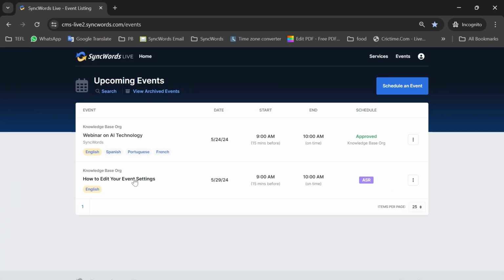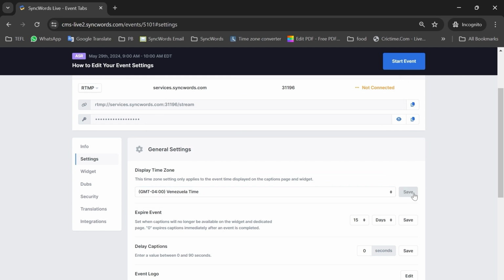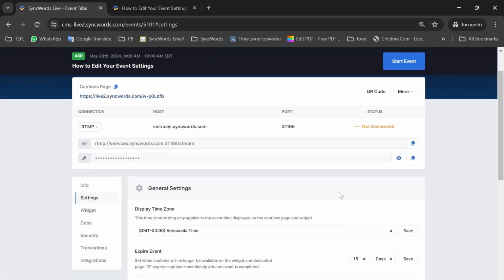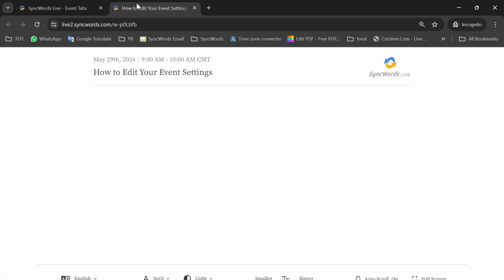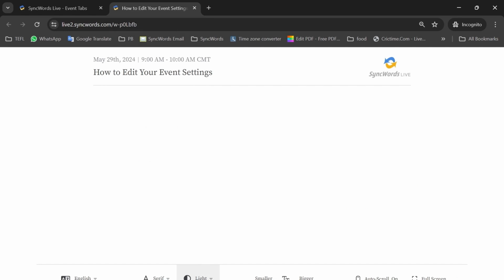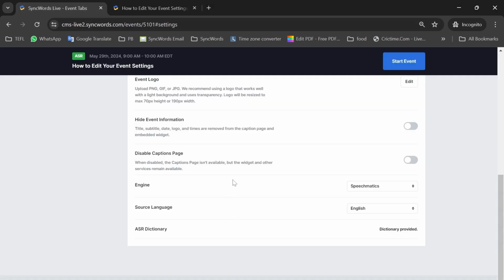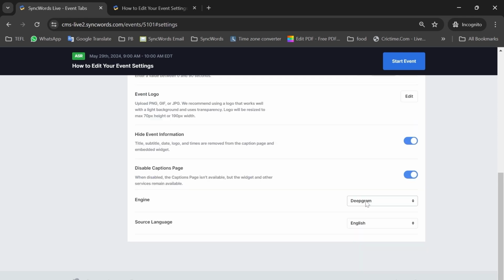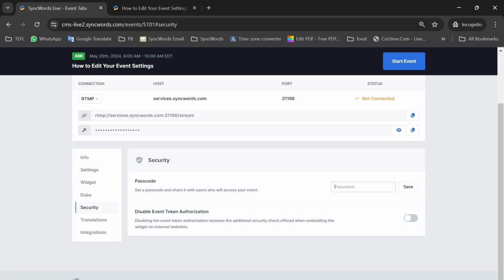SYNCWORDS ACADEMY: How to Change Event Settings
To learn more about Live Captioning, Subtitling and Voice Dubbing for Virtual & Hybrid Events

The step-by-step guide on how to change event settings in SyncWords Live.

TARGET AUDIENCE: streaming providers, AV companies, broadcasters, OTT providers, AWS Media Live users, virtual event platforms, event producers, media companies, enterprises and SMBs hosting live events.